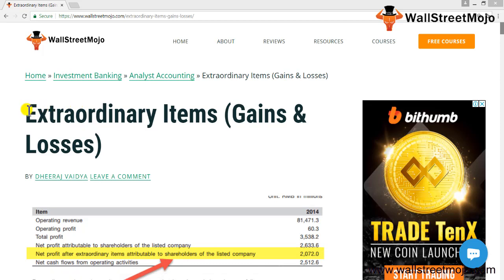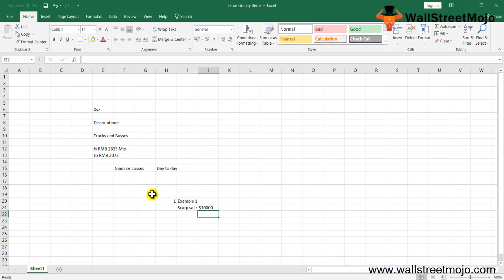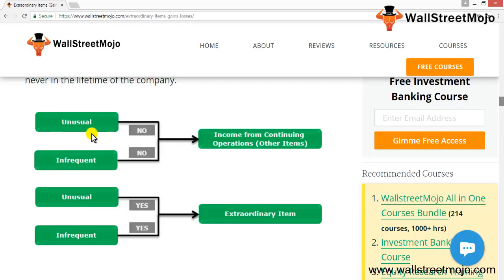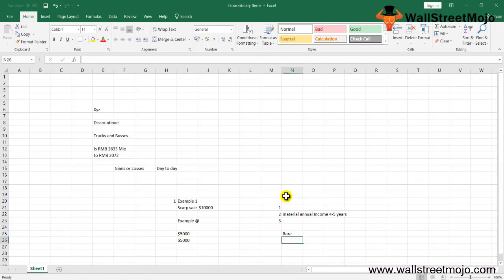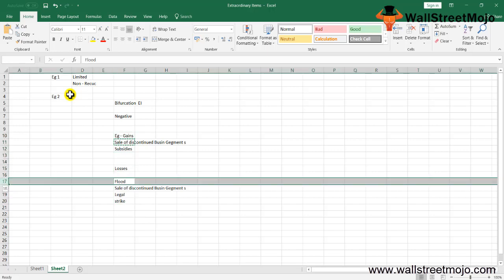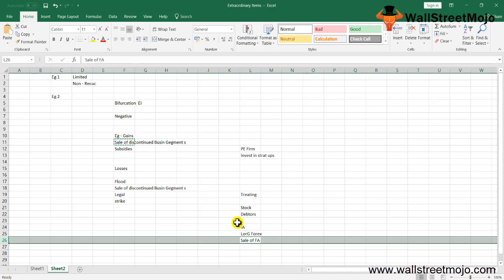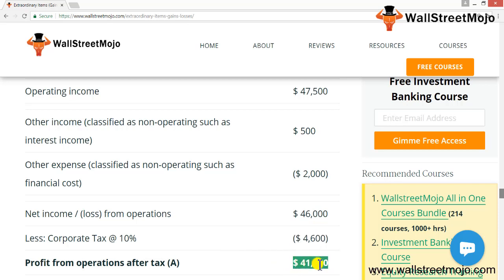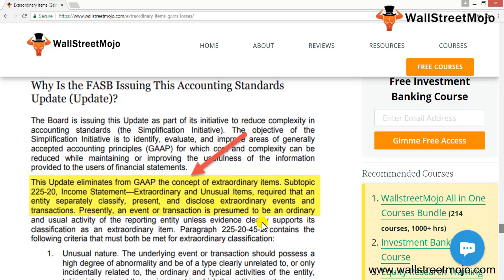Extraordinary Items (Definition) | Examples of Extraordinary Gains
In this video, we are going discuss Extraordinary Items in detail. Including what exactly extraordinary items are?. Examples of extraordinary gains & Losses and many more.

𝐖𝐡𝐚𝐭 𝐚𝐫𝐞 𝐄𝐱𝐭𝐫𝐚𝐨𝐫𝐝𝐢𝐧𝐚𝐫𝐲 𝐈𝐭𝐞𝐦𝐬?

Extraordinary items are the gains and losses from specific business transactions that are unusual and rare from the normal part of business.

In other words, we can say Extraordinary items pertain to transactions which do not form a part of the daily business operations of the firm.

1. If the government announces the previous subsidies to be sanctioned now.

2. Gain on account of sale of discarded business segments.

1. If there is loss on sale of discarded Business segments.

2. If there is loss on account of a long workers strike

3. If there is a loss on account of failing a legal case which now has huge tax penalty.

4. If there is loss on account of natural calamities like floods, hailstorms, earthquakes etc.

𝐓𝐡𝐞 𝐚𝐛𝐨𝐯𝐞-𝐦𝐞𝐧𝐭𝐢𝐨𝐧𝐞𝐝 𝐞𝐱𝐚𝐦𝐩𝐥𝐞𝐬 𝐚𝐫𝐞 𝐠𝐞𝐧𝐞𝐫𝐢𝐜 𝐢𝐧 𝐧𝐚𝐭𝐮𝐫𝐞 𝐚𝐧𝐝 𝐜𝐚𝐧 𝐯𝐚𝐫𝐲 𝐨𝐧 𝐚 𝐜𝐚𝐬𝐞 𝐭𝐨 𝐜𝐚𝐬𝐞 𝐛𝐚𝐬𝐢𝐬.

To know more about 𝐄𝐱𝐭𝐫𝐚𝐨𝐫𝐝𝐢𝐧𝐚𝐫𝐲 𝐈𝐭𝐞𝐦𝐬, you can go to this 𝐥𝐢𝐧𝐤 𝐡𝐞𝐫𝐞